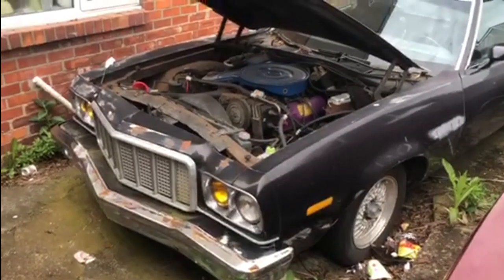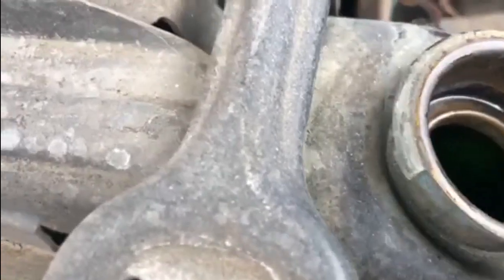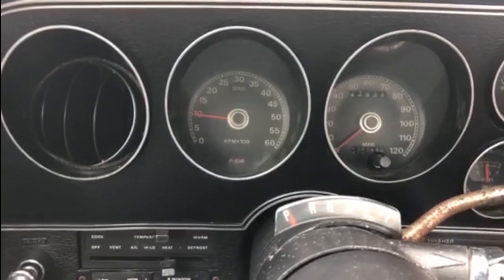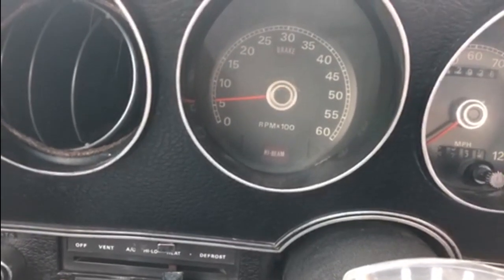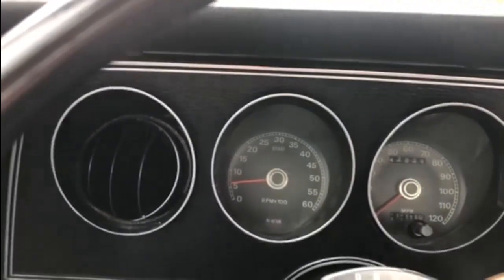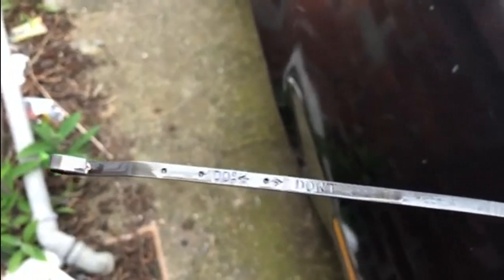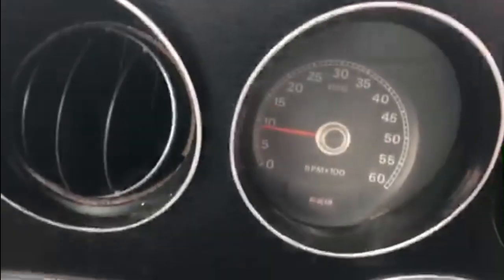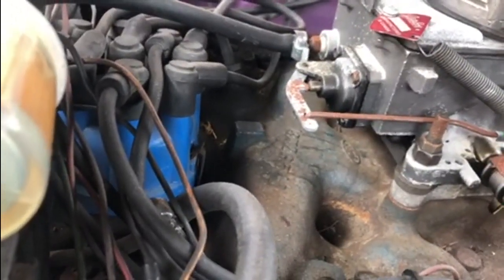Ford Ranchero - First Start Of The Year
In this video, I'm starting my 1975 Ford Ranchero for the first time this year. Will it start?